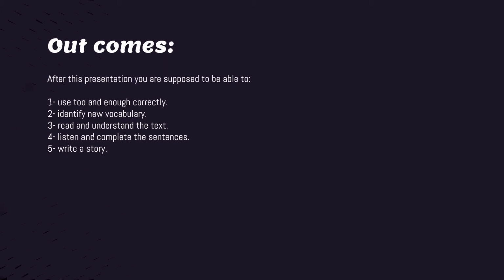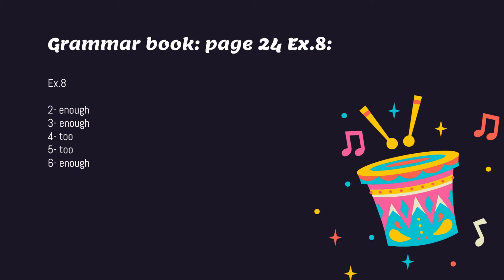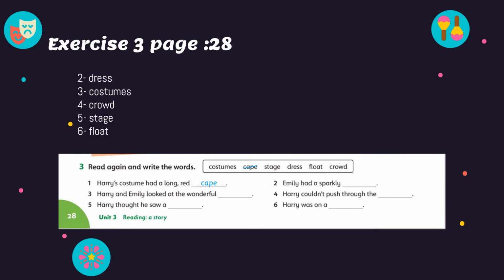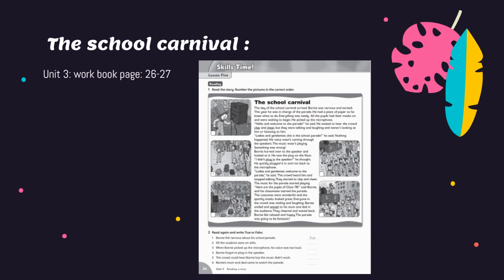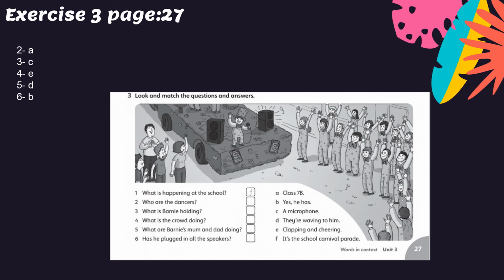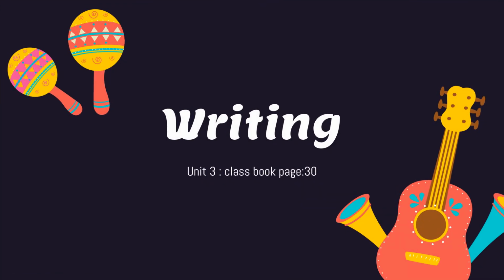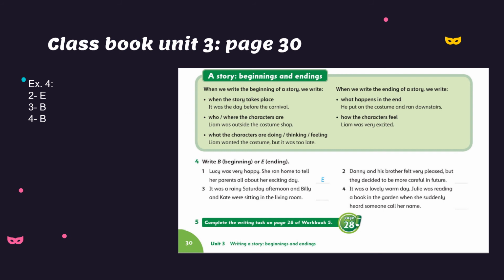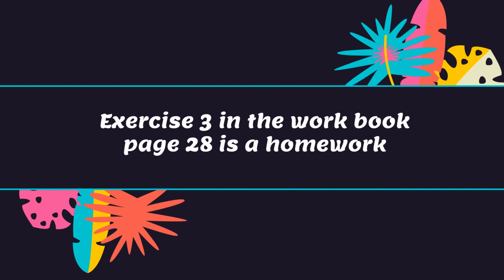Unit (3) : 5th grade : Skills + Enough + Too